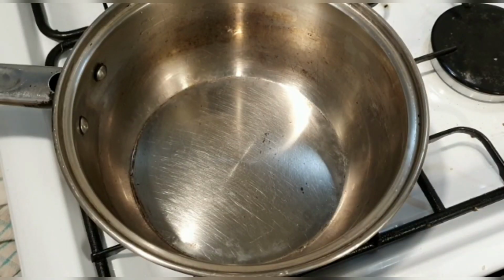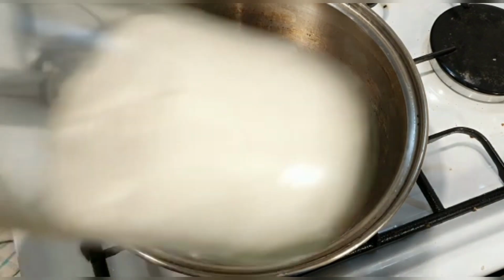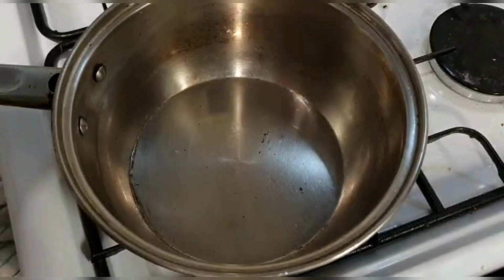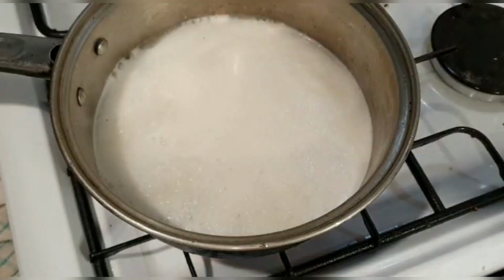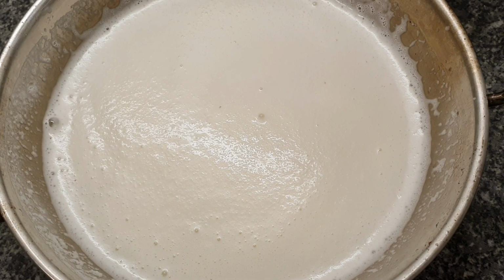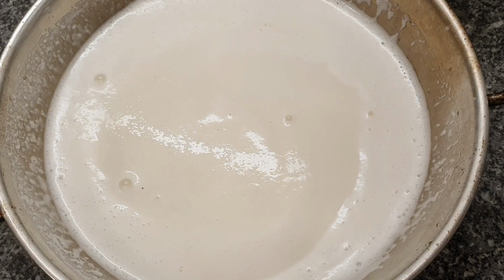How I make Coconut Cream Milk from Desiccated Coconut - Steven Heap